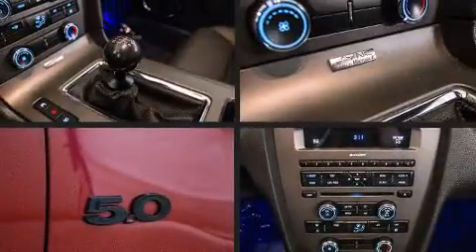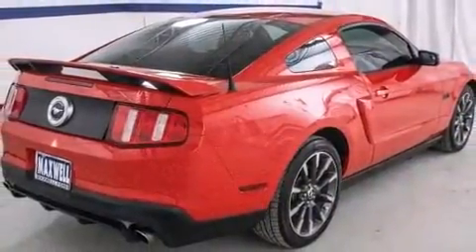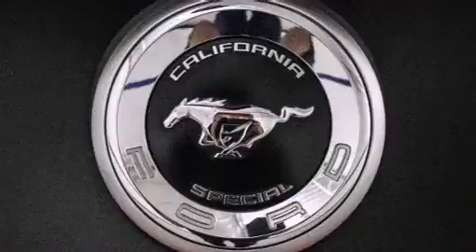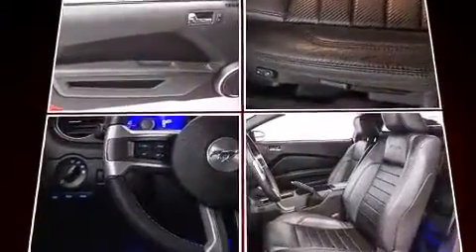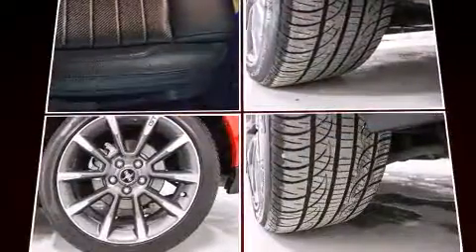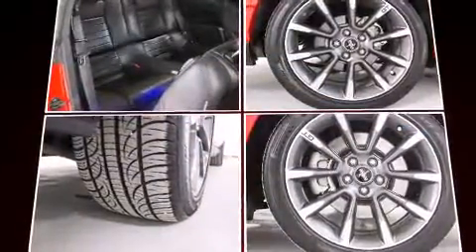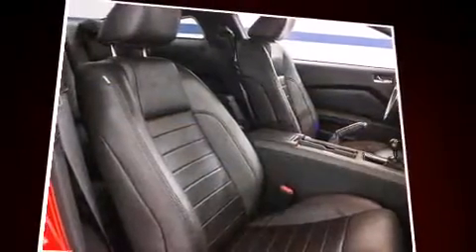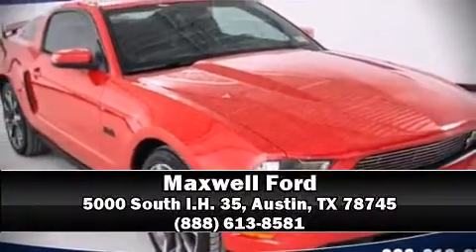2011 Ford Mustang in Austin, TX 78745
Maxwell Ford
5000 South I.H. 35

Experience driving perfection in the 2011 Ford Mustang. This 2 door, 4 passenger coupe just recently passed the 40,000 mile mark! Ford made sure to keep road-handling and sportiness at the top of it's priority list. Smooth gearshifts are achieved thanks to the 5 liter 8 cylinder engine, providing a spirited, yet composed ride and drive. All of the premium features expected of a Ford are offered, including: 1-touch window functionality, a tachometer, variably intermittent wipers, a trip computer, front fog lights, cruise control, and air conditioning. Safety equipment has been integrated throughout, including: dual front impact airbags with occupant sensing airbag, front SIDE impact airbags, traction control, brake assist, ignition disabling, and 4 wheel disc brakes with ABS. For added security, dynamic Stability Control supplements the drivetrain. It also arrives with a Carfax history report, providing you peace of mind with detailed information. Our team is professional, and we offer a no-pressure environment. We'd be happy to answer any questions that you may have. Come on in and take a test drive!